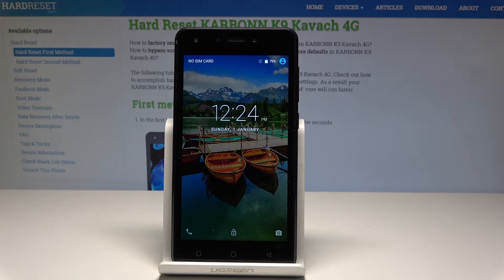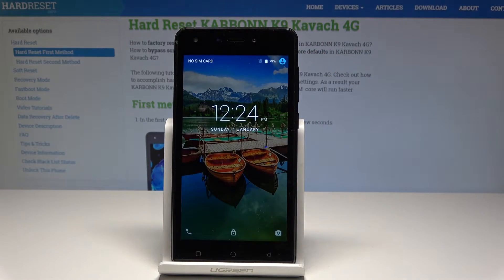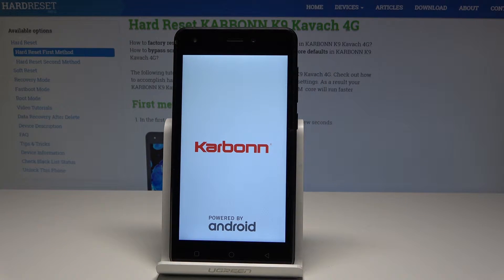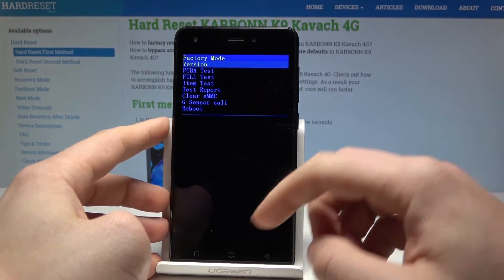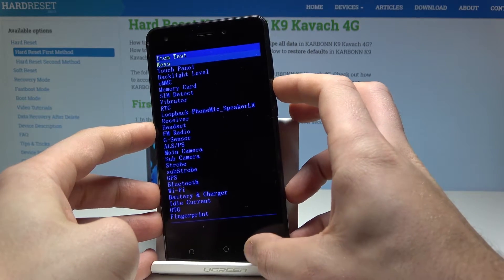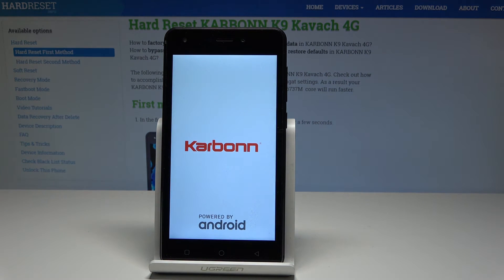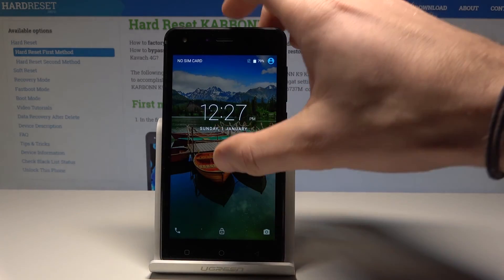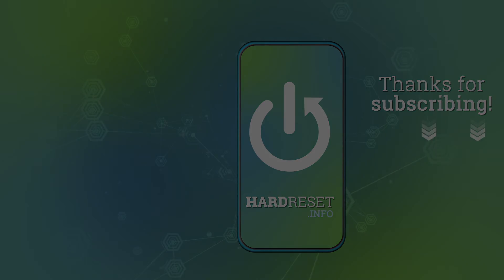How to Enable Factory Mode in KARBONN K9 Kavach 4G - Hardware Test Mode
Quick and easy access to hidden mode. Enable extremely useful feature in your KARBONN K9 Kavach 4G. Test the hardware, extend the knowledge about your KARBONN, bypass the Lock Screen, accomplish the hard reset and use all the other super secret options.

How to enter factory mode in KARBONN K9 Kavach 4G? How to open factory mode in KARBONN K9 Kavach 4G? How to use factory mode in KARBONN K9 Kavach 4G? How to exit factory mode in KARBONN K9 Kavach 4G? How to quit factory mode in KARBONN K9 Kavach 4G?